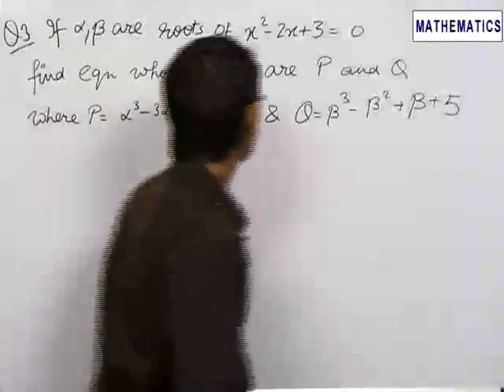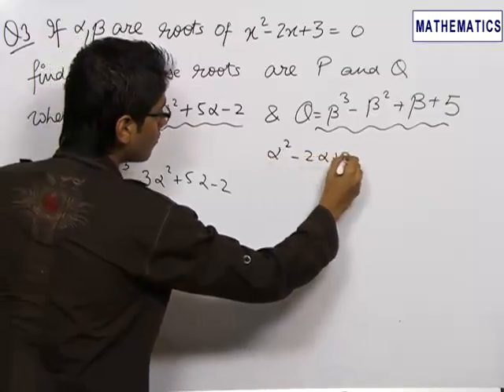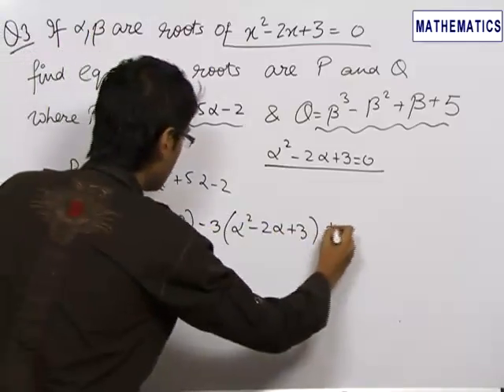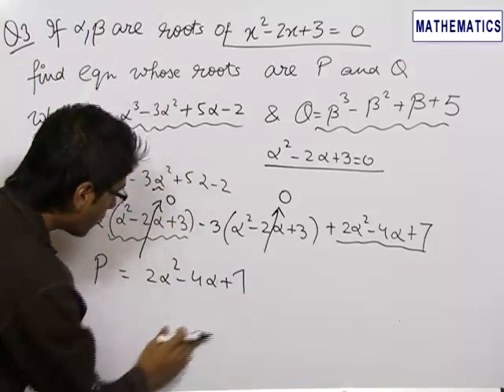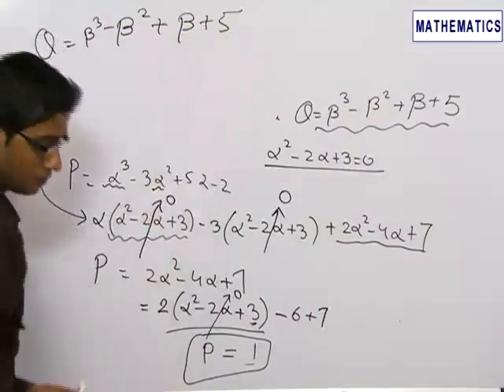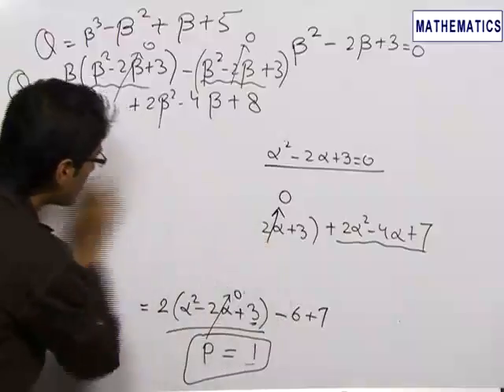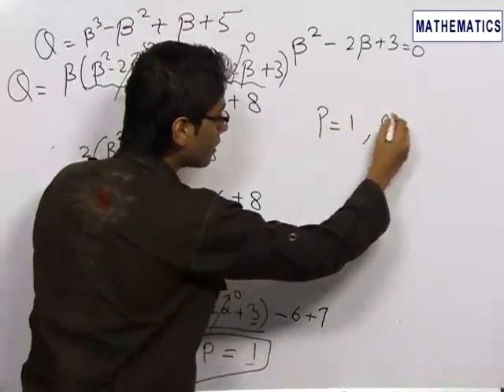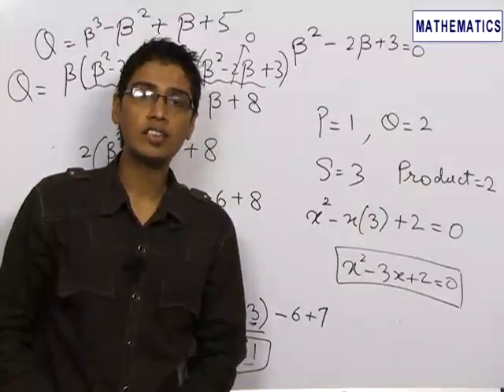IJ MAT 07 SB 03